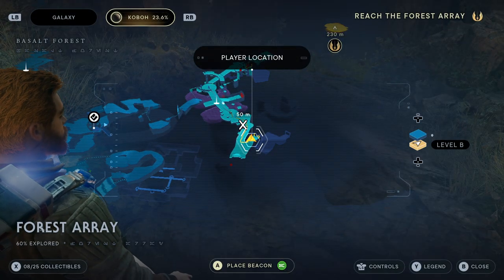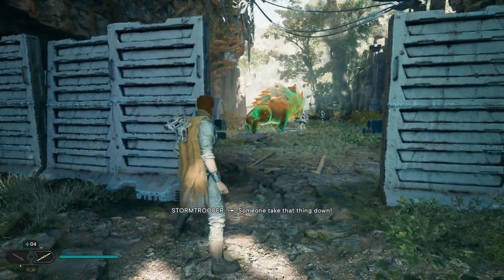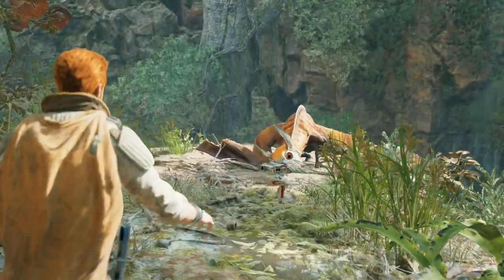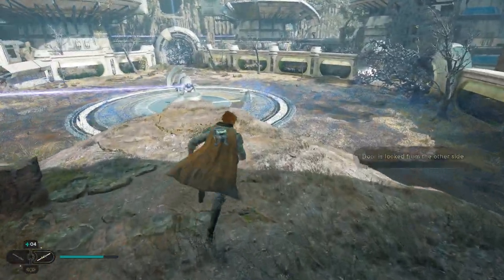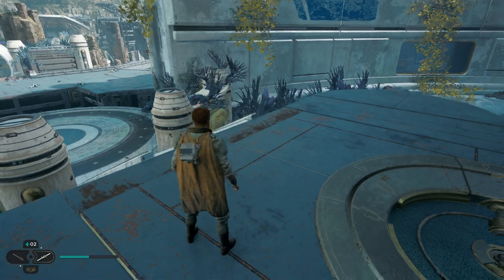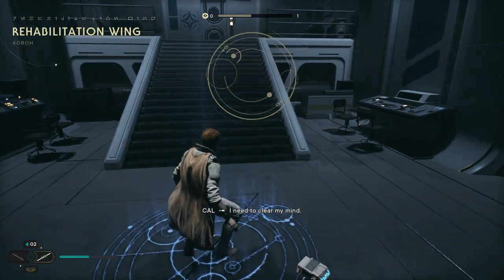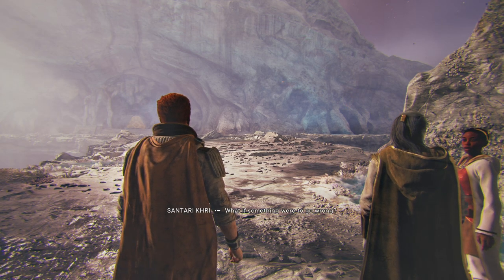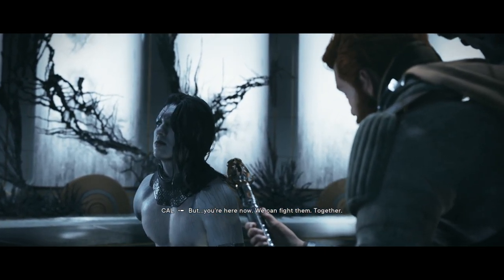Jedi: Survivor #8 | Forest Array Part 2 | Let's Play STAR WARS